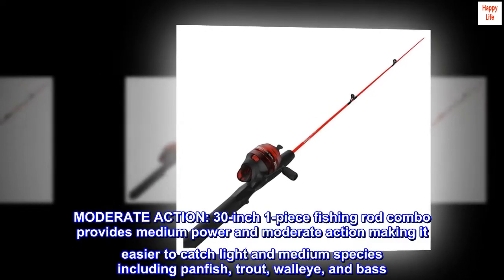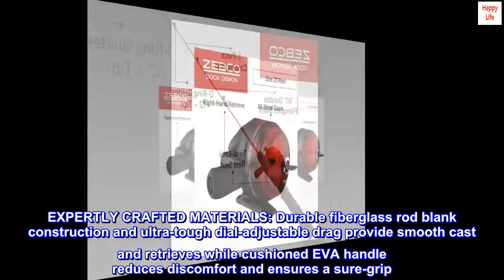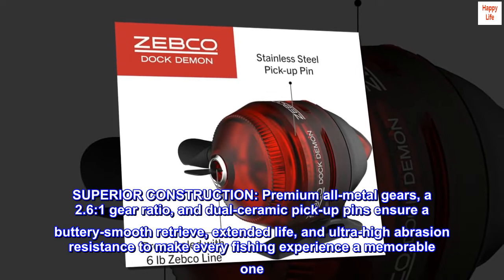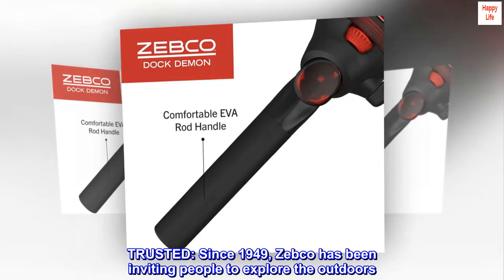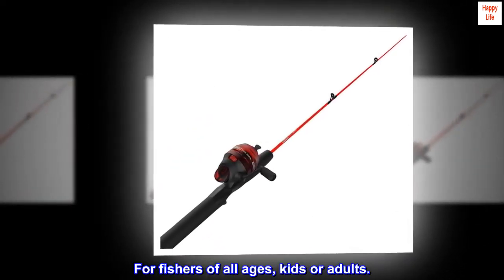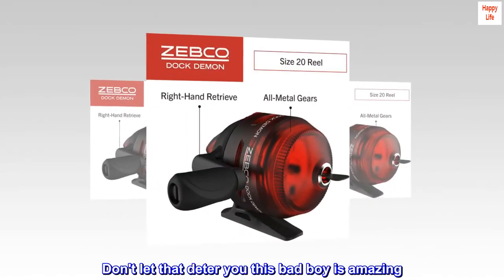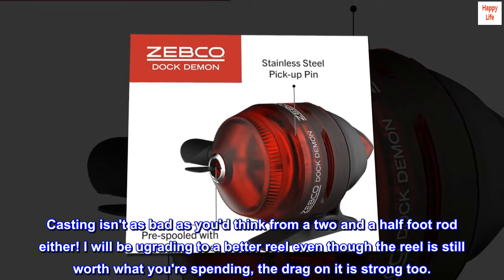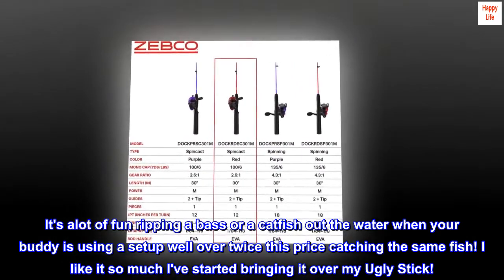Zebco Dock Demon Spinning Reel or Spincast Reel and Fishing Rod Combo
MODERATE ACTION: 30-inch 1-piece fishing rod combo provides medium power and moderate action making it easier to catch light and medium species including panfish, trout, walleye, and bass
EXPERTLY CRAFTED MATERIALS: Durable fiberglass rod blank construction and ultra-tough dial-adjustable drag provide smooth cast and retrieves while cushioned EVA handle reduces discomfort and ensures a sure-grip
EFFORTLESS FISHING: Zebco's QuickSet anti-reverse reel stops your handle from moving backward and creates a solid hookset in the mouth of a fish when reeling in your prized catch. It features a powerful right-hand retrieve, patented no-tangle design, and comes pre-spooled with 6-pound Zebco Cajun line
SUPERIOR CONSTRUCTION: Premium all-metal gears, a 2.6:1 gear ratio, and dual-ceramic pick-up pins ensure a buttery-smooth retrieve, extended life, and ultra-high abrasion resistance to make every fishing experience a memorable one
TRUSTED: Since 1949, Zebco has been inviting people to explore the outdoors. Zebco products are warranted for a period of (1) year from date of original retail purchase against defects in workmanship and/or materials

Awesome fun fishing combo for all!!
Great combo. For fishers of all ages, kids or adults.
I bought this for a kayak trip soley cus it's small and if I spilled on the kayak and lost it I was only out of a 15 dollar setup and it's tough! I spooled 10lb spiderwire braid line on it. The included line had a lot of memory (twisted). Probably from them being shelfed likeso). Don't let that deter you this bad boy is amazing. My only real gripe with it is the reel, it's noisy and not too smooth (only a 1 ball bearing). But spins fine anyways I've already caught fish with it no problem. Casting isn't as bad as you'd think from a two and a half foot rod either! I will be ugrading to a better reel even though the reel is still worth what you're spending, the drag on it is strong too.

So for a conclusion, if you're considering buying this and not sure... Just buy it. It's alot of fun ripping a bass or a catfish out the water when your buddy is using a setup well over twice this price catching the same fish! I like it so much I've started bringing it over my Ugly Stick!